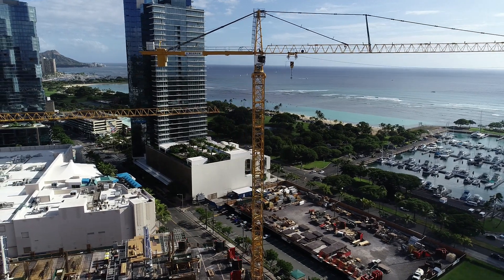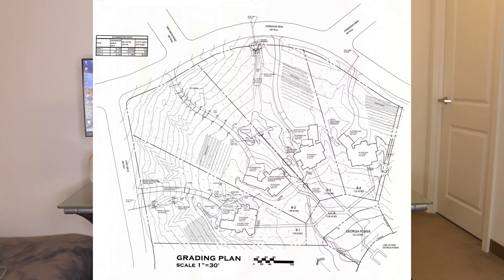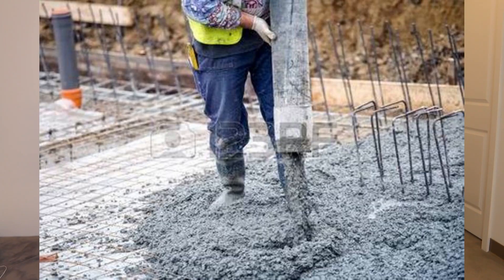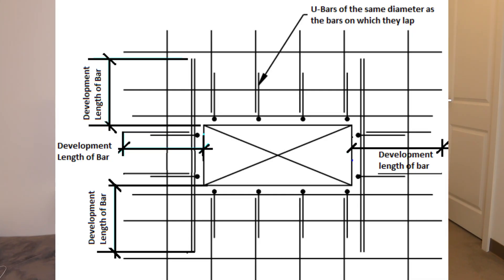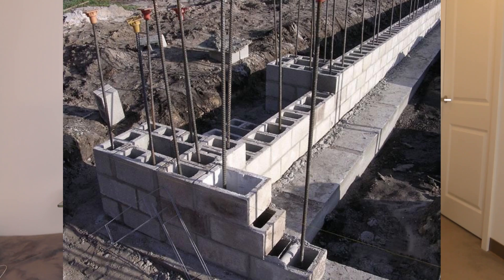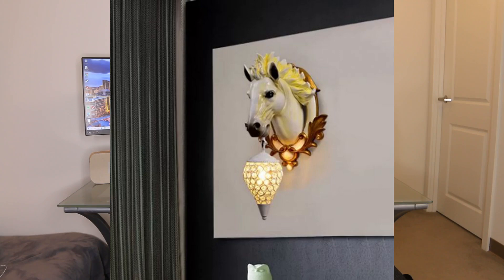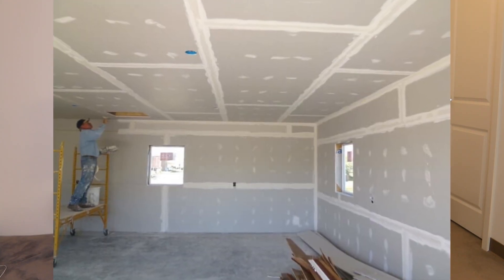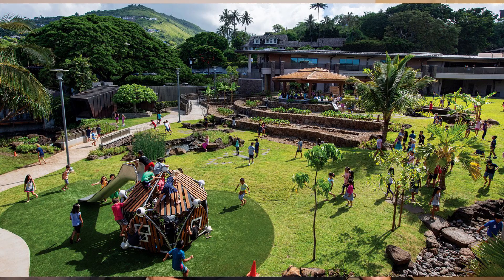How Many People Does It Take To Build A Construction Project?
Ever wonder how many people it takes to build all these construction projects? In this video I will go over all the different contractors that come together to build a job and what they do. Instagram: kikoga

0:00 Intro
0:49 Civil Contractor
1:48 Foundation Contractor
2:15 Concrete Contractor
3:07 Rebar Contractor
3:55 Structural Steel Contractors
5:07 Masonry Contractor
5:52 MEP Contractors
6:36 Envelope Contractor
7:12 Framing, Drywall and Taping Contractor
7:48 Flooring, Tile and Countertop Contractor
7:59 Finish Carpentry Contractor
8:09 Painting Contractor
8:19 Elevator Contractor
8:49 Roofing and Waterproofing Contractor
9:07 Landscaper Contractor
9:33 But Wait, There's More...

Software Used In Construction:
Autodesk Revit
Microsoft Office

Youtube Camera and Recording Equipment:
Shotgun Mic
Clip On Mic
Ring Light